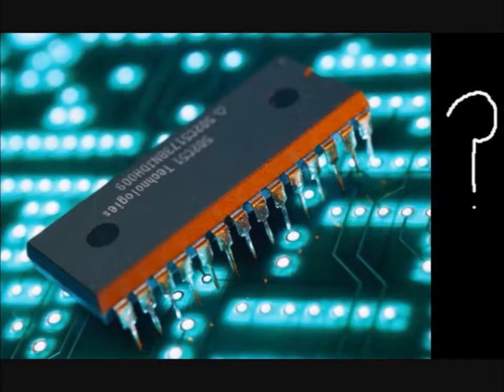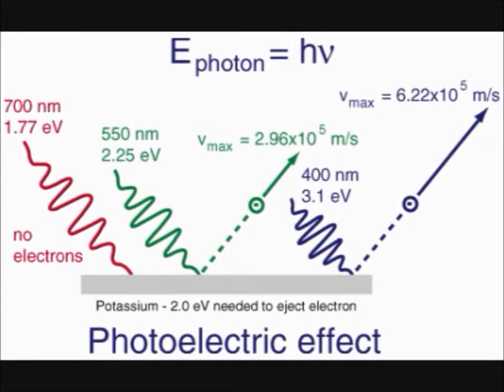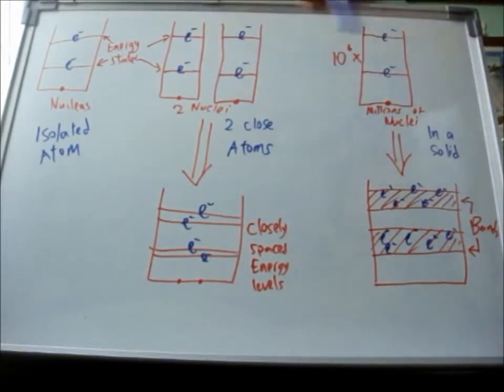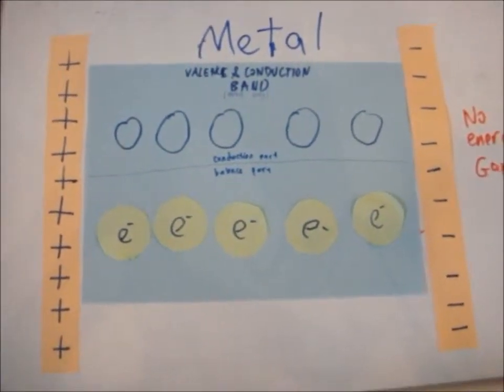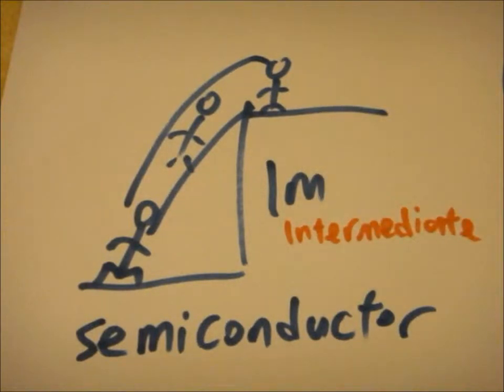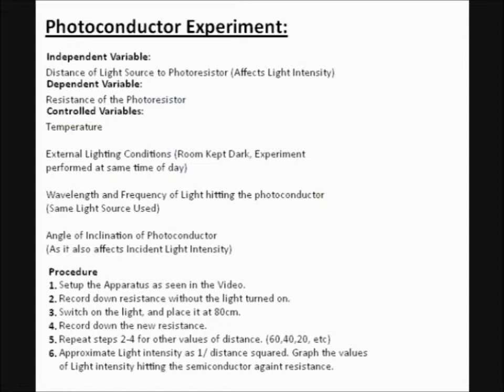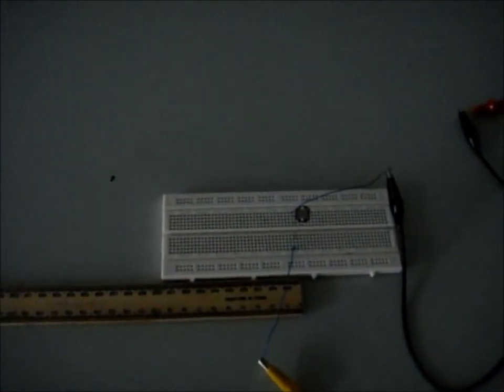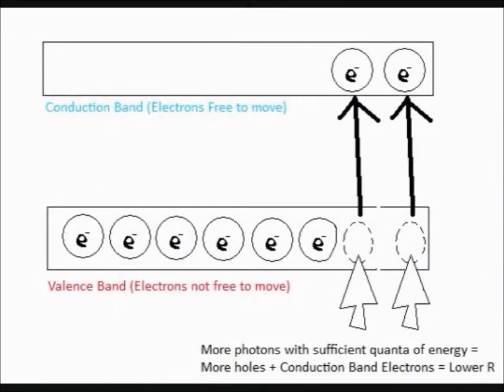Semiconductors Part 1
Year 12 Physics Project. I did not make the starting video sequence, and all credit is due to the sources listed in the credits in Part 2. Enjoy~!